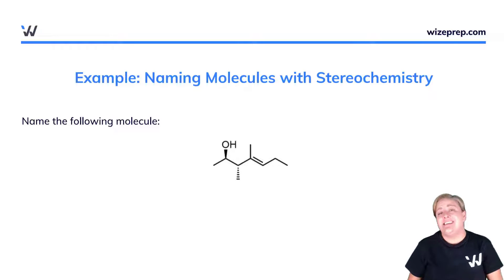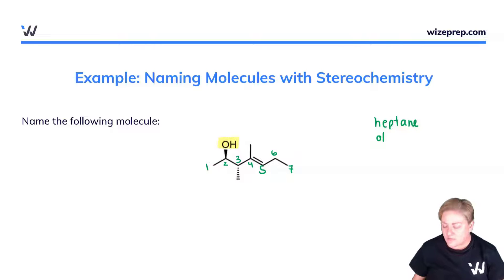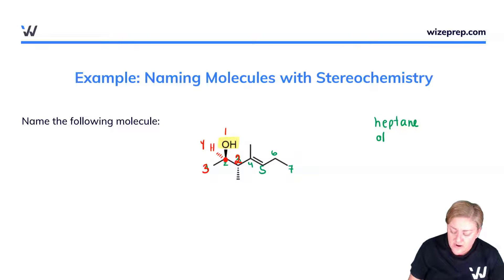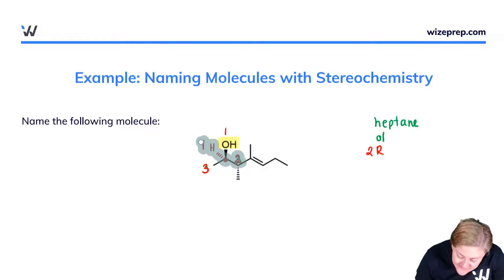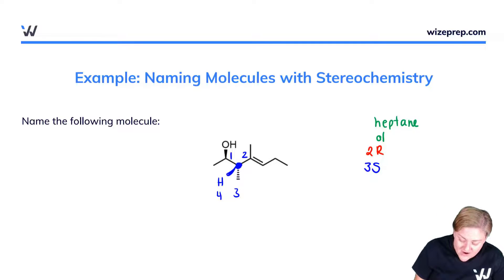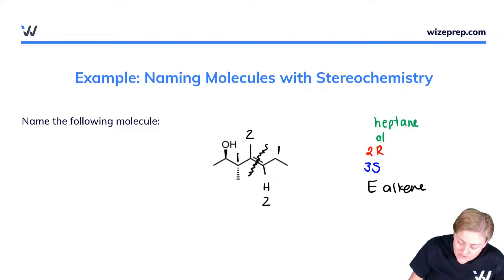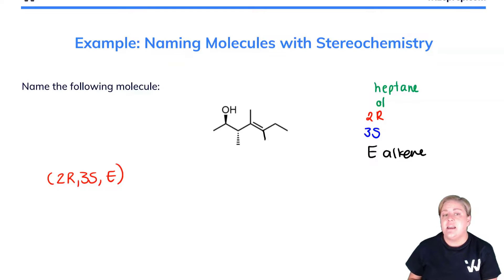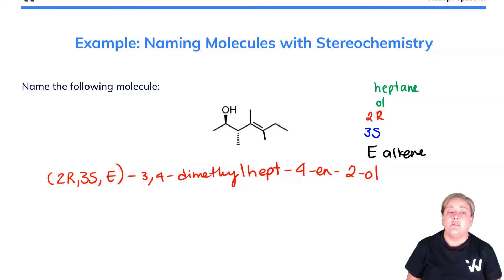IUPAC Naming Example (with Stereochemistry) | Learn Organic Chemistry with Wizeprep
A clear example showing you the 6 steps to name a molecule using IUPAC nomenclature with stereochemistry. Learn how to identify the longest carbon chain, assign R/S or E/Z, name substituents with the proper prefix, suffix and "address".

In this course, you'll learn the answers to questions like:
 • How do you name an IUPAC with Stereochemistry?
 • What are the examples of IUPAC nomenclature?
 • How do you name R and S stereoisomers?
 • What is the IUPAC name of CH3CH3?
 • What is the IUPAC name of benzophenone?